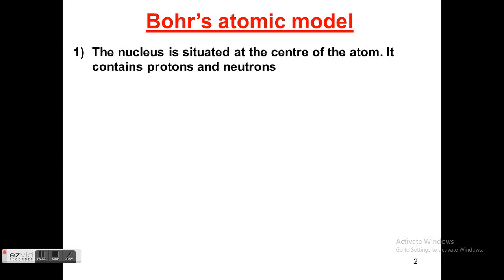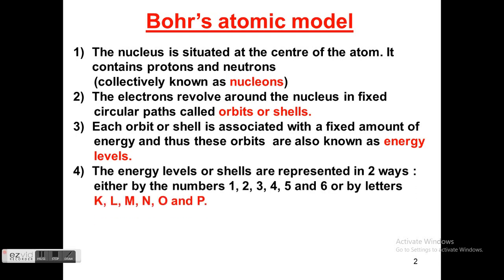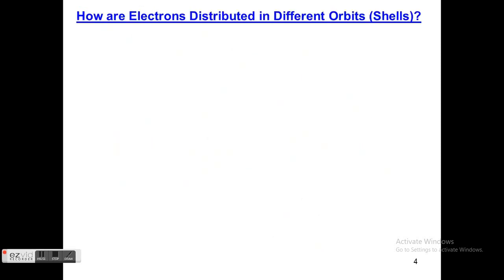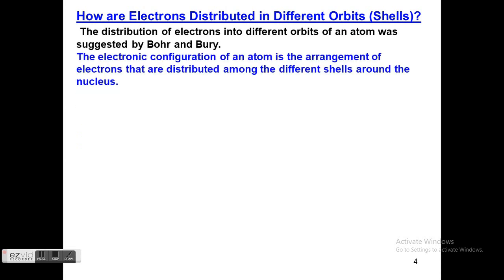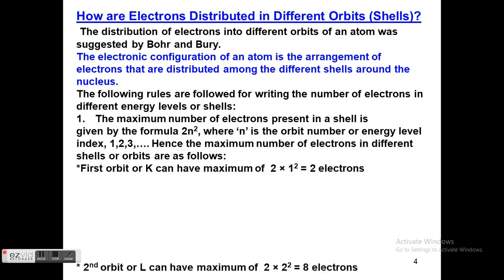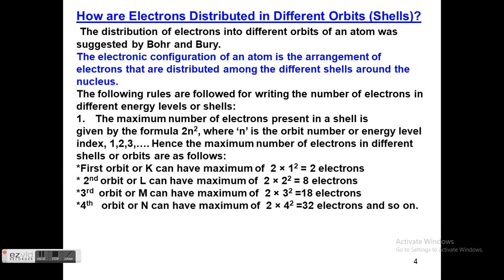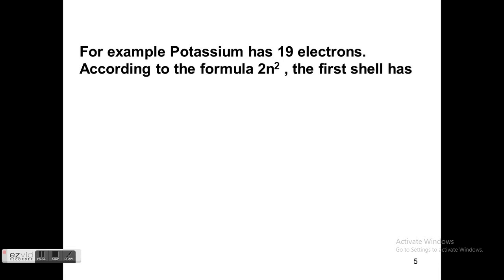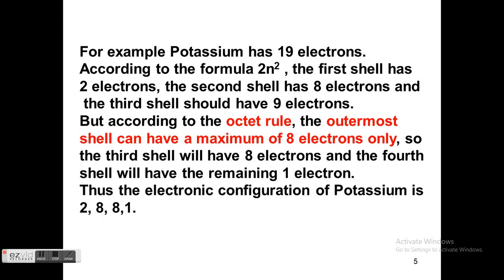9th Chemistry Sept 30